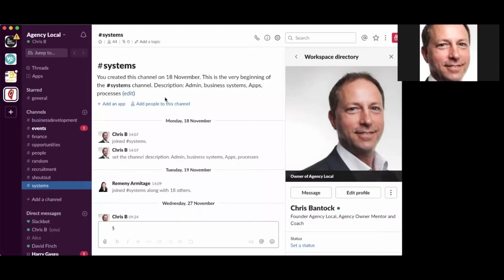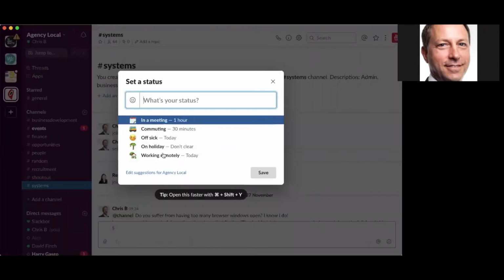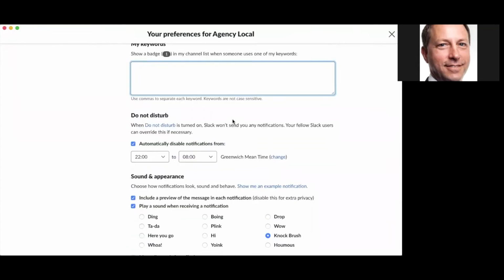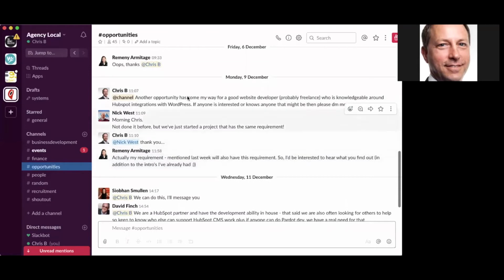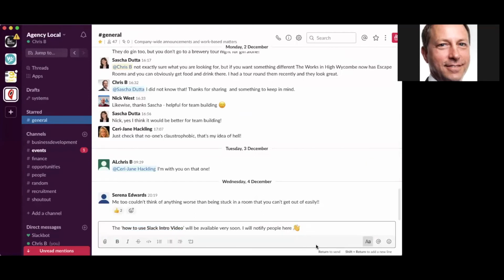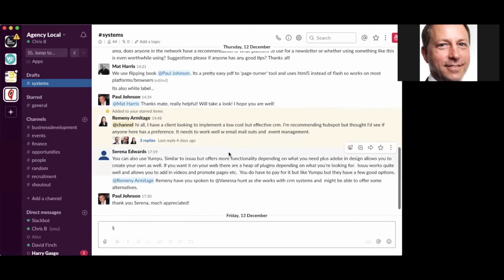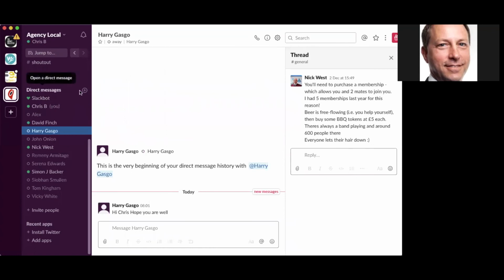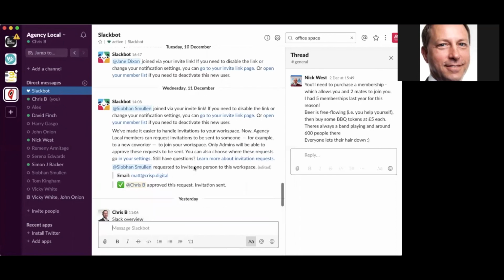Agency Local Introduction to Slack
Slack is a great communication platform. At Agency Local we have selected it as our community platform. This is an introduction to Slack.